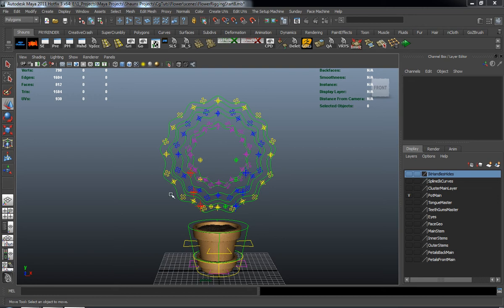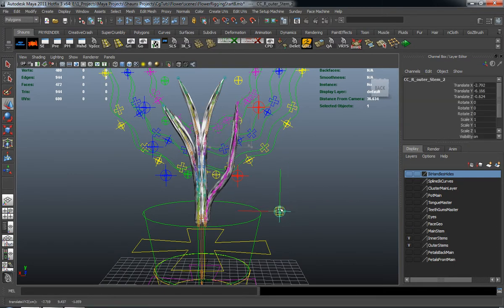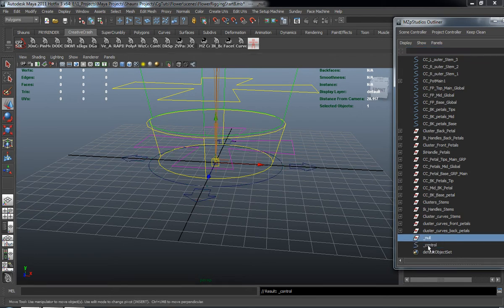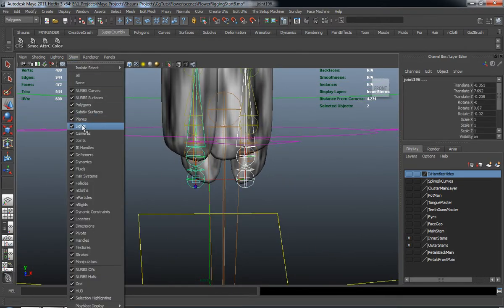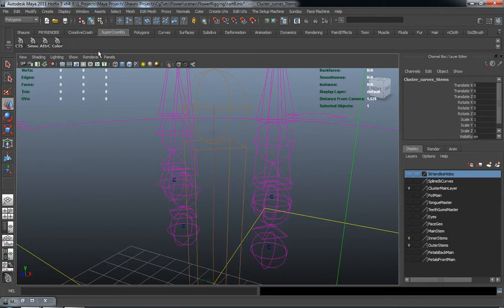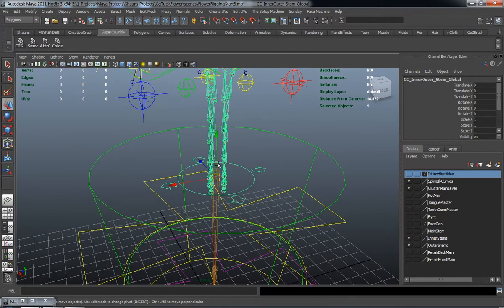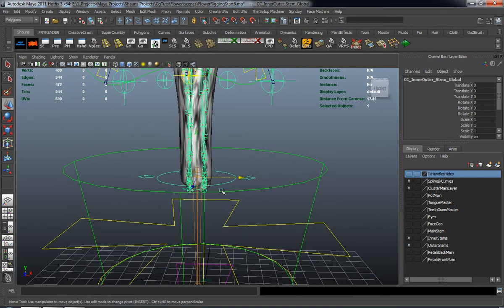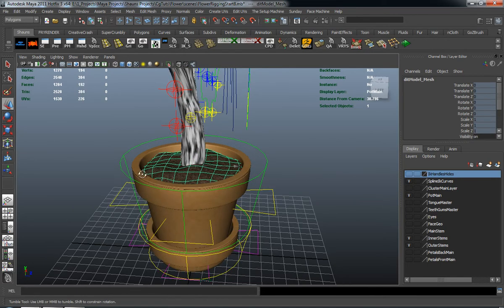Building an Advanced Character Rig for a Cartoon Flower with Maya - Part 2-1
In part 2 of Shaun Keenan's rigging series for Maya. You'll continue building the controls for the Flower, this includes tying the rig together, rigging the tongue, adding stretchy limb functionality to the stems, creating the vast amount of connections needed for the petal's to function correctly, and finalizing the overall rig controls.